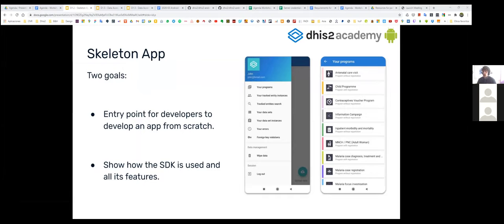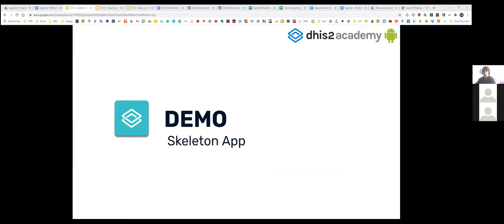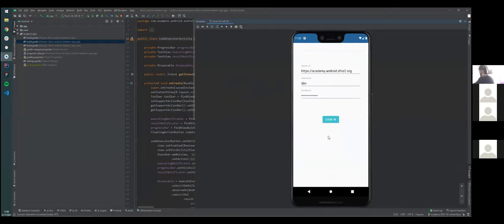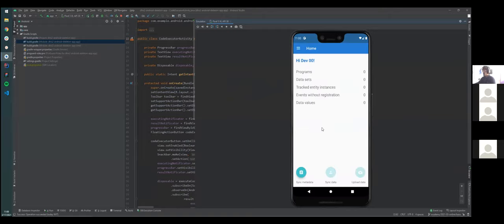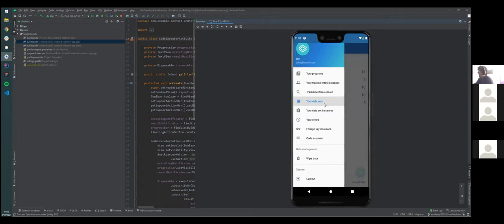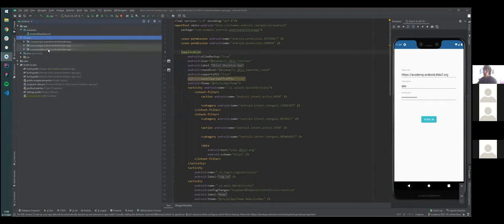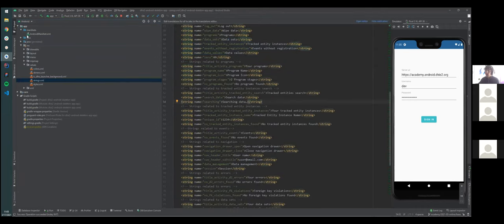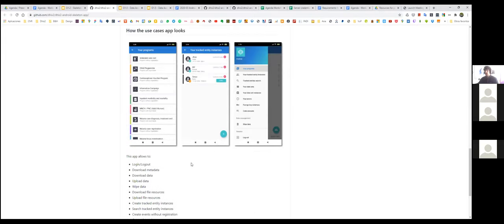Android App Development Workshop - Day 1 - Skeleton App overview